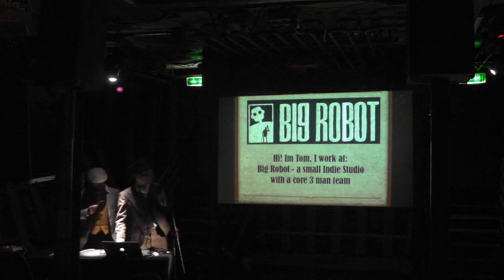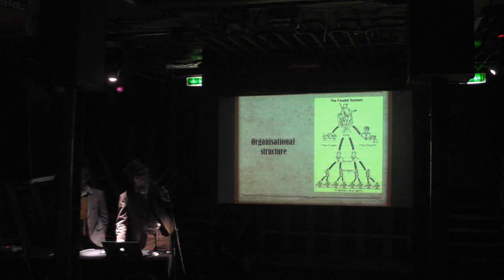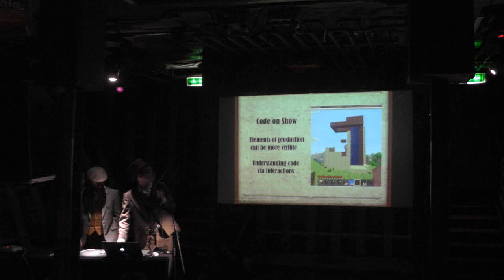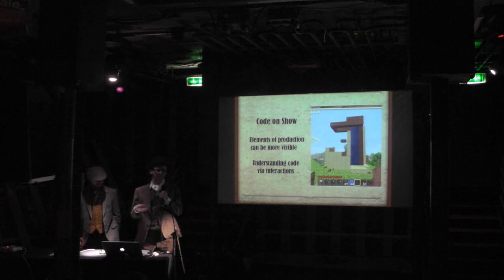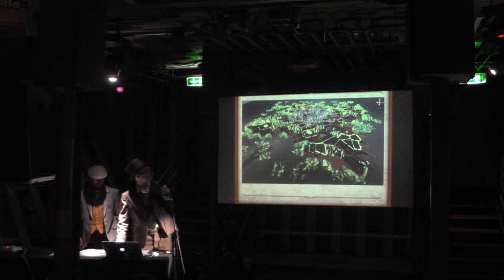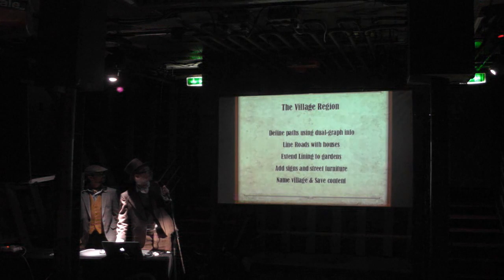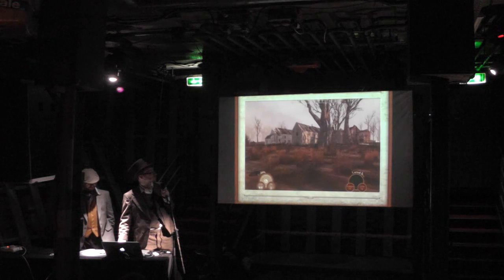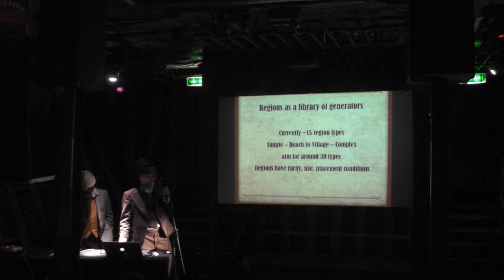Tom Betts and James Carey: Sir, You Are Being Procedurally Generated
Tom Betts and James Carey from Big Robot talk about the procedural generation work they did for Sir, You Are Being Hunted.